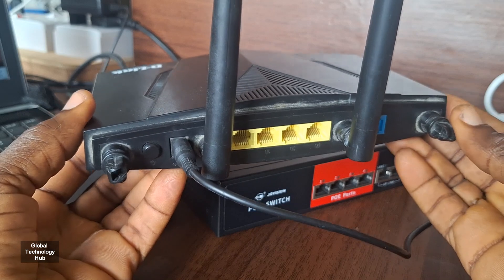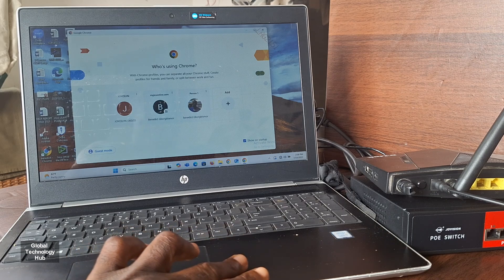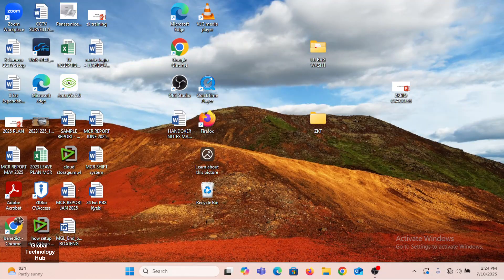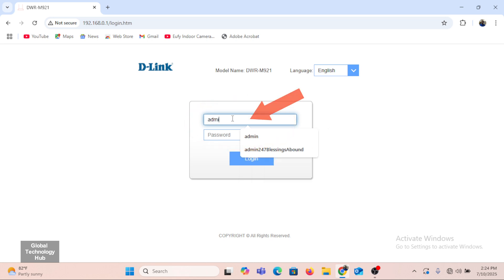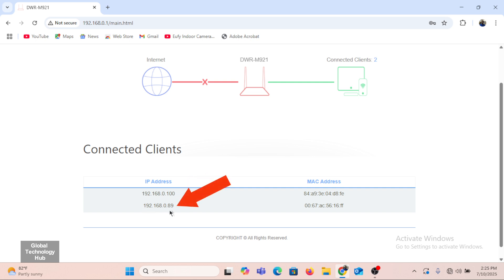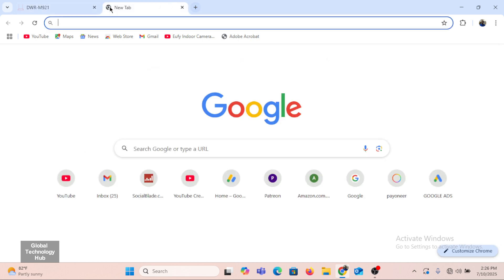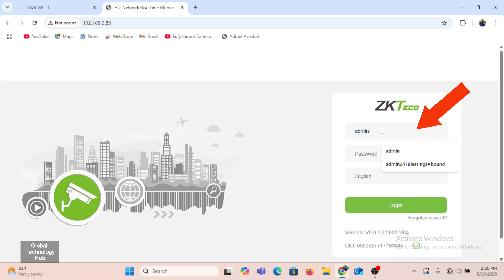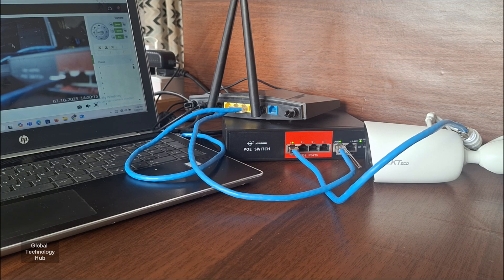Connect and view IP Camera on computer : No NVR needed,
View IP camera through a web page.
View IP camera, no NVR, no VMS.